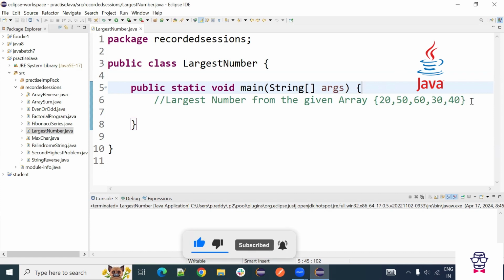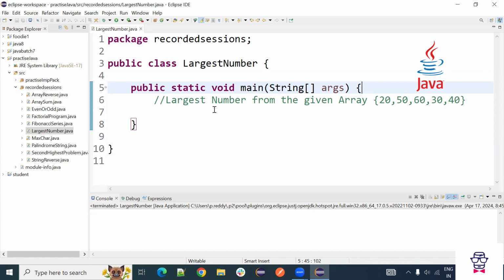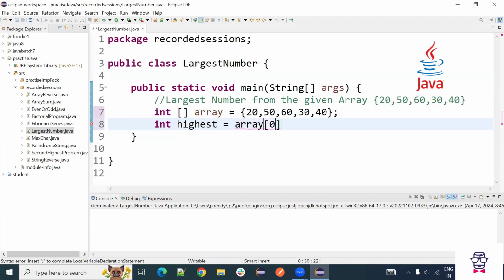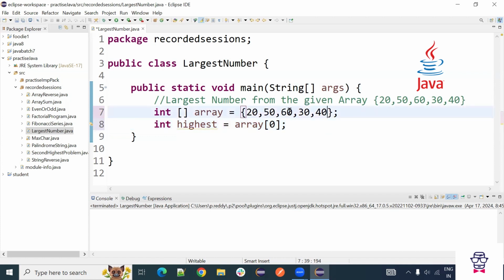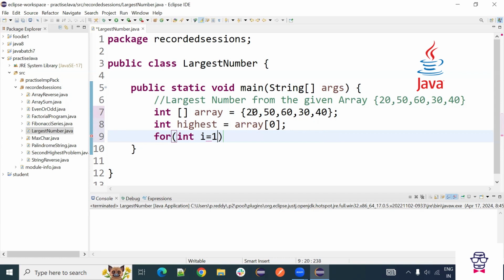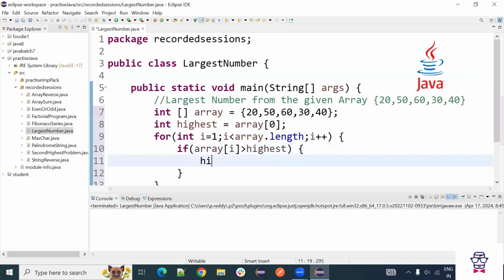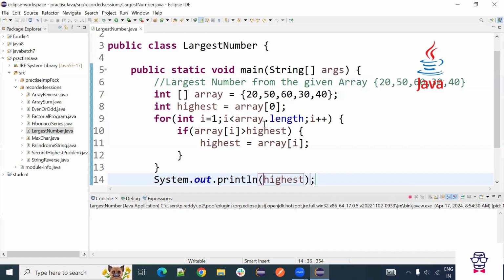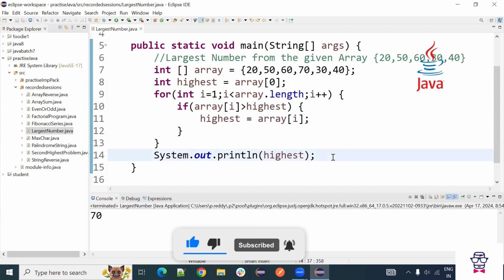Find the Largest Number in an Array | Java | Frequently asked Core Java Problems | Purushotham Reddy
Topic : Find the Largest Number in an Array

00:01 Introduction
01:08 Java Largest Number Problem Explanation
02:30 Java Coding for Largest Number
04:16 Ending